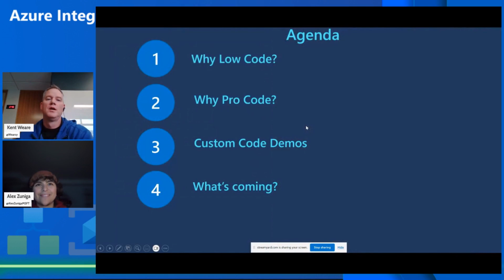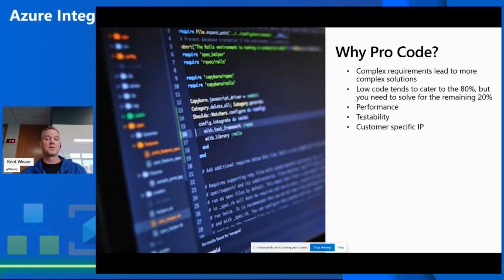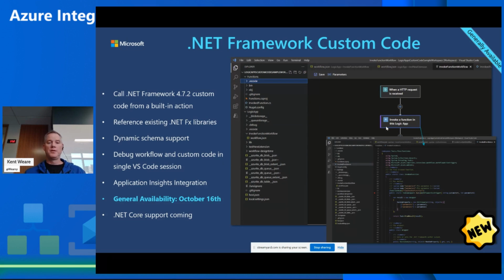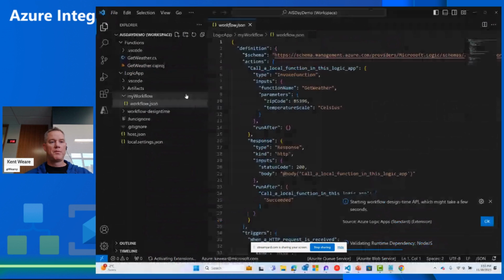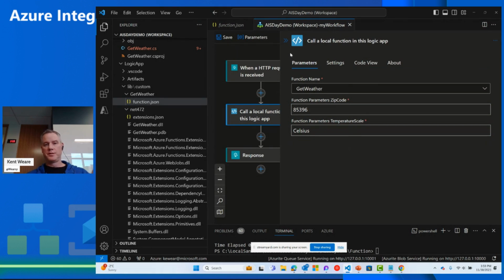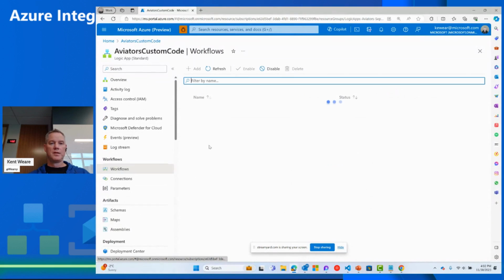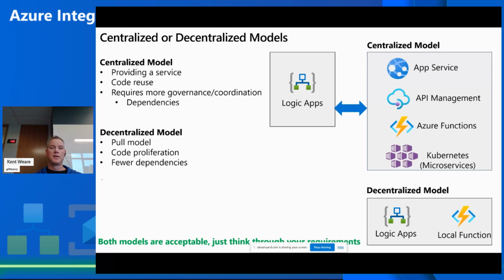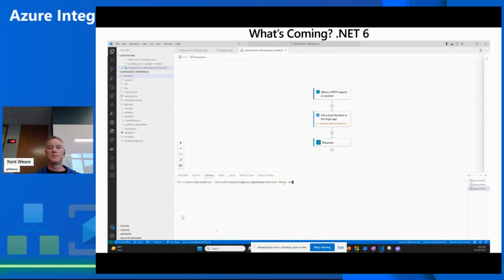Low code? Pro code? Why not both?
Low code is great, until you need more control to address unique business requirements. In this session, we will discuss custom code extensibility in Azure Logic Apps (Standard).